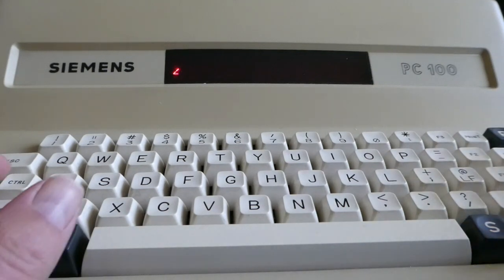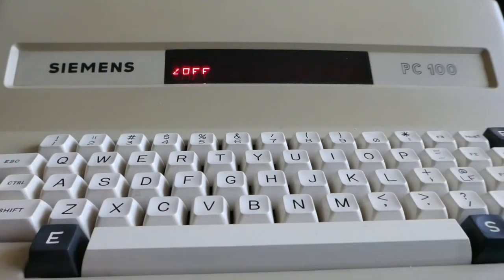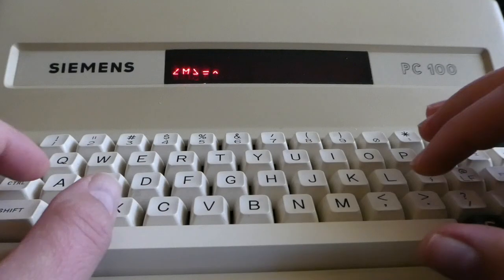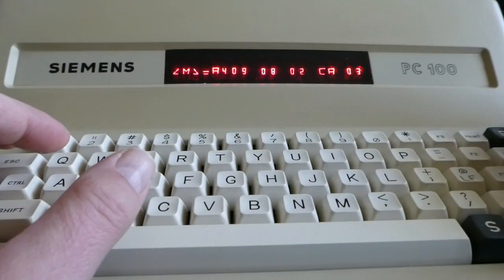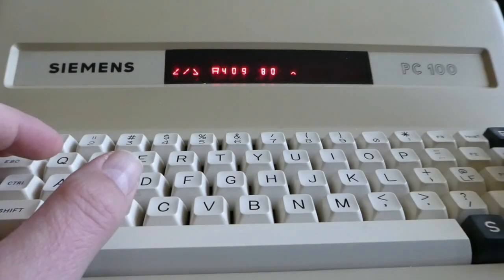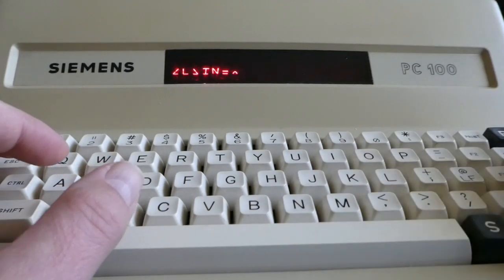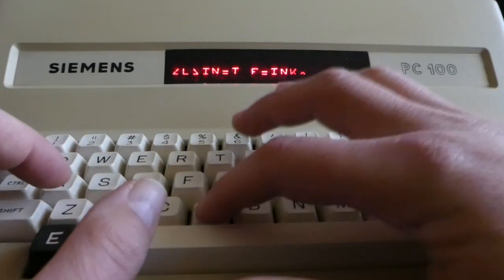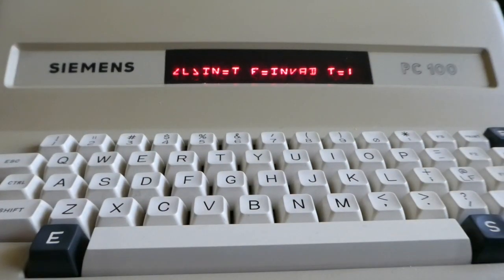Number Invaders for the Siemens PC 100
This is my own implementation of number invaders on a Siemens PC 100, written in MOS 6502 assembler. The "sound" is done over a BBC micro:bit.

If you are interested in a new retro calculator with the original game on it or want to know how it works then feel free to visit Techmoan’s video